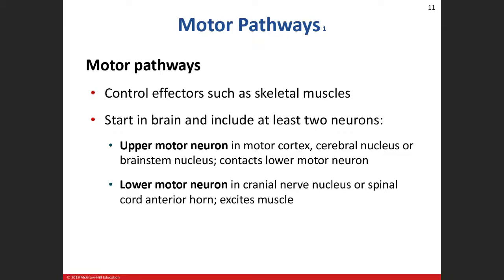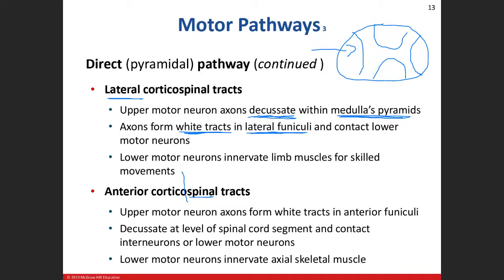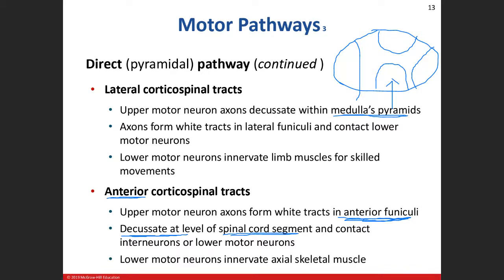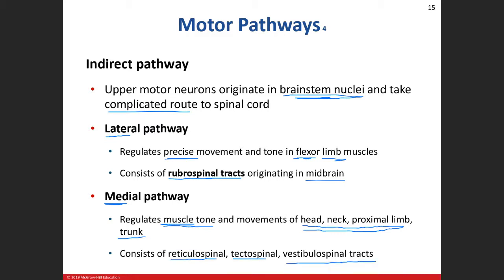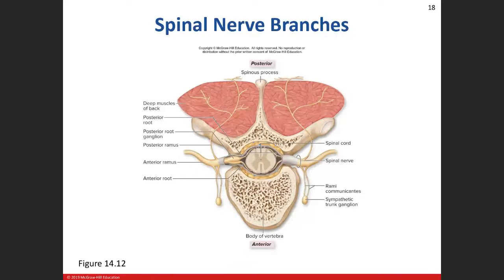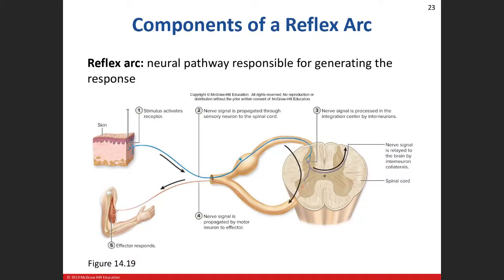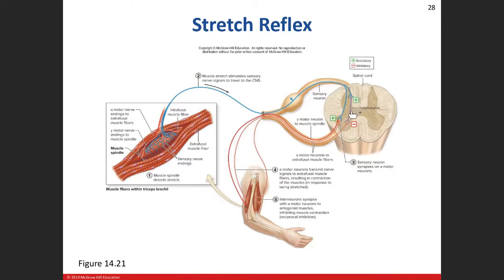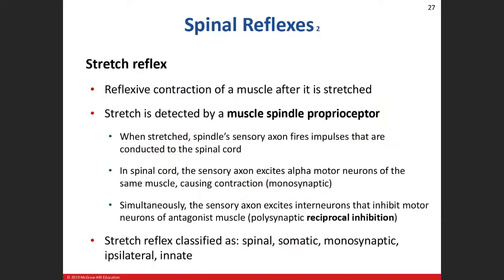22nd Day of class: 11/10/20 Lecture